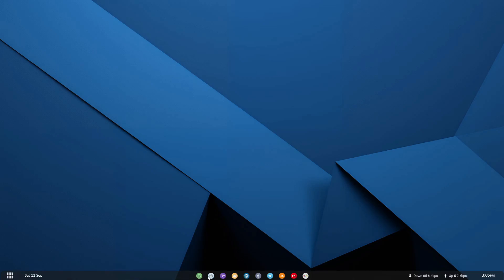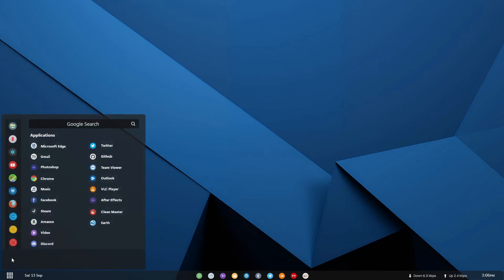Try this New Start menu Style For Windows | Using Rainmeter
🔹 About This Video: Try this New Start menu Style For Windows | Using Rainmeter

Give your Windows desktop a fresh, modern look with this custom Start Menu style created using Rainmeter. In this video, I’ll guide you step by step—from installing Rainmeter to applying the new layout—so you can transform your Windows 10 or 11 interface in minutes.

No third-party ads or paid tools—just a free, clean customization to make your PC stand out. Perfect for anyone who loves a sleek and organized desktop.